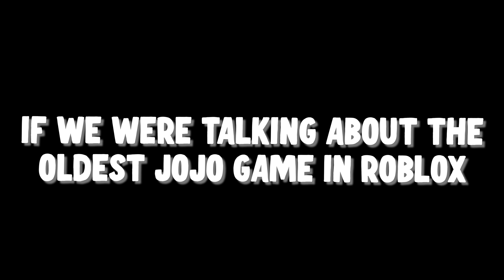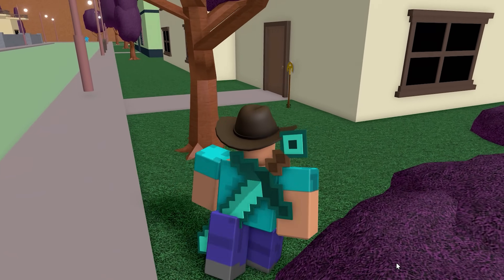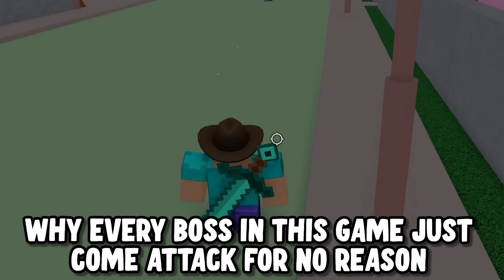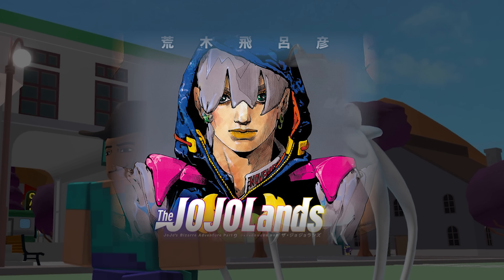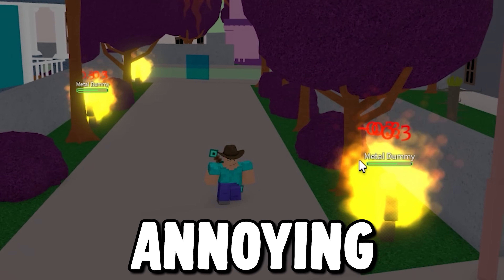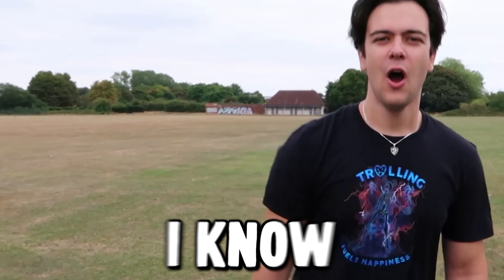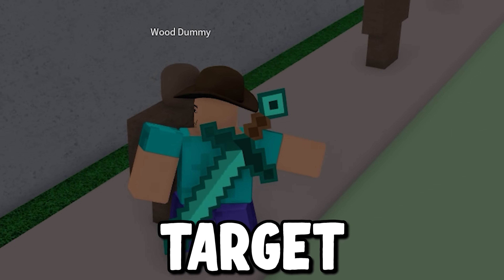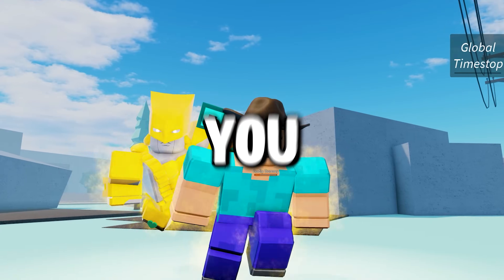Oldest JoJo Game Experience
I did not own any song in this video